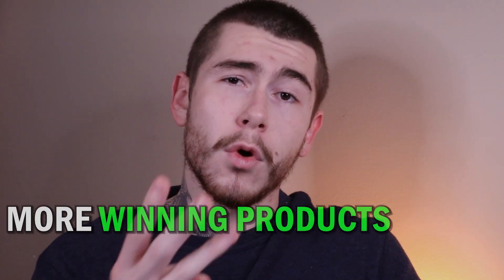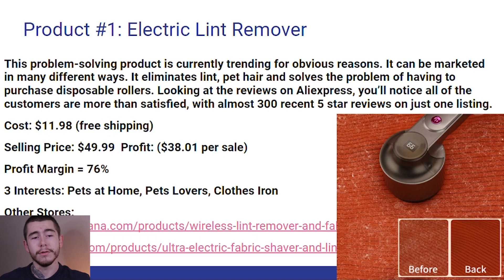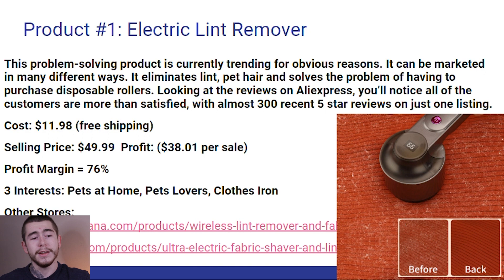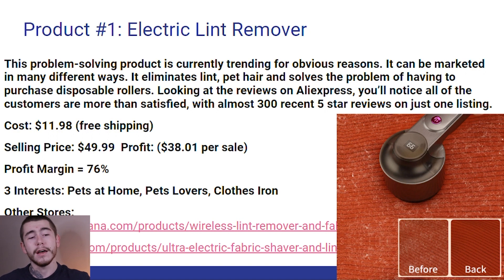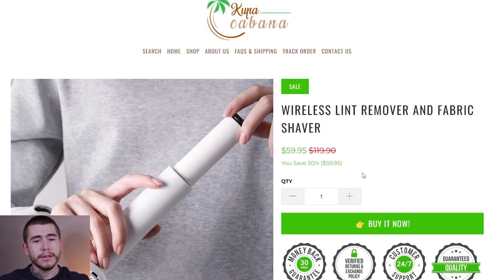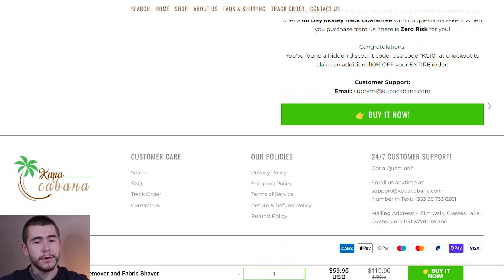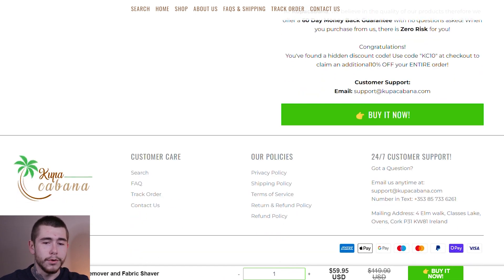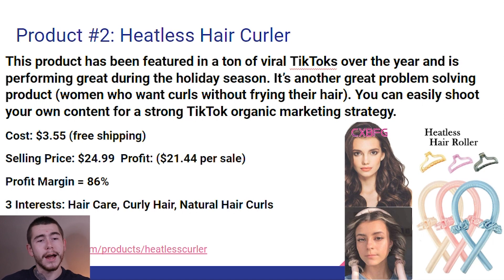Top 3 Winning Products To Sell NOW (December 2022) | Shopify Dropshipping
In this video, I go over the top 3 trending products for you to sell on your dropshipping store that have the potential to go viral. These winning products are sure to sell in December and for the rest of Q4. Best of luck to anyone who decides to sell any of these!

Let Connect!

0:00 - Introduction
0:21 - 1st Winning Product
4:10 - 2nd Winning Product
6:58 - 3rd Winning Product
9:46 - Final Words & Linked Resources